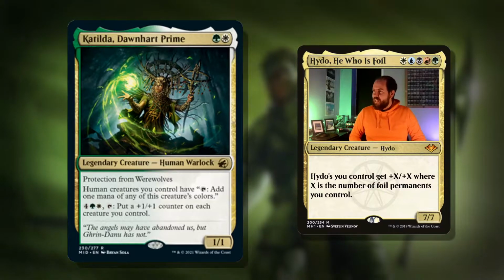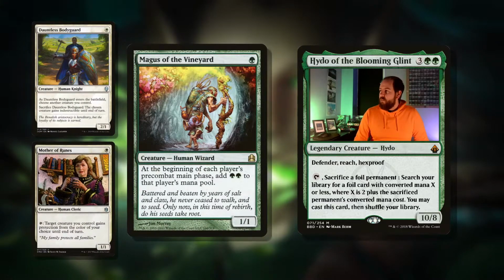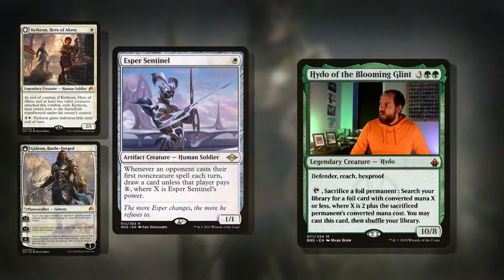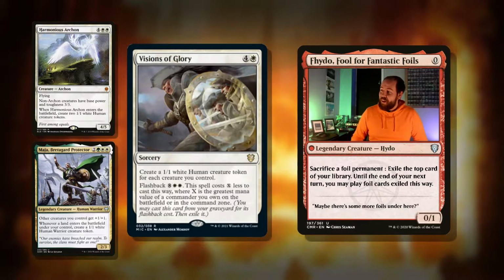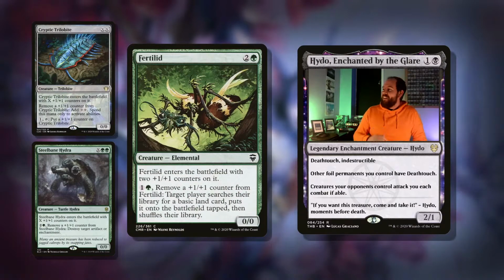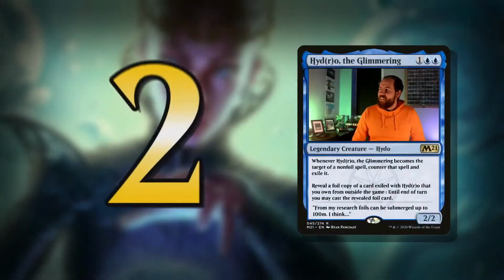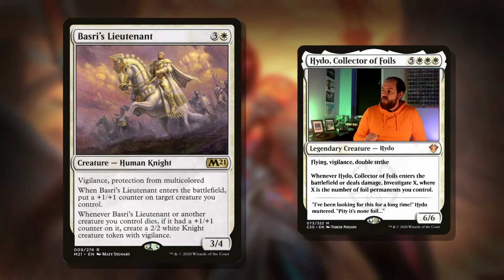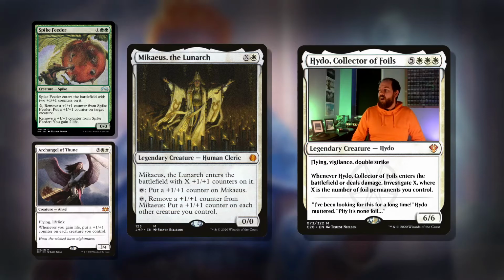Katilda, Dawnhart Prime! | Commander Top 5! | EDH | MTG | The Pantheon | Ep.147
Danny Devito is amazing in Matilda.